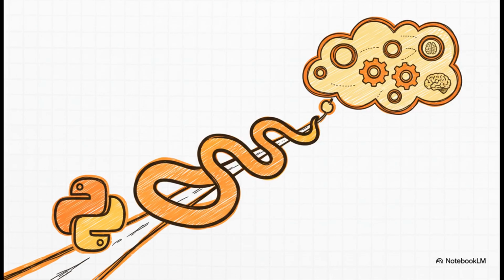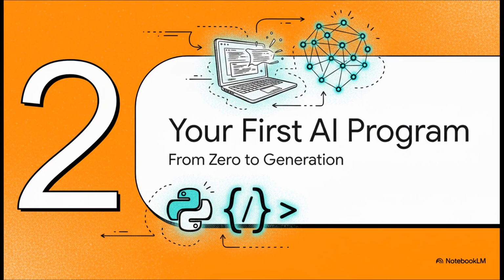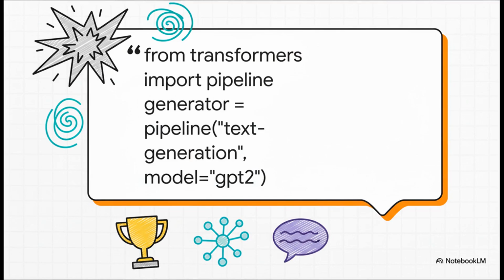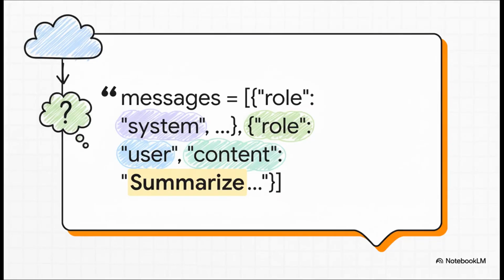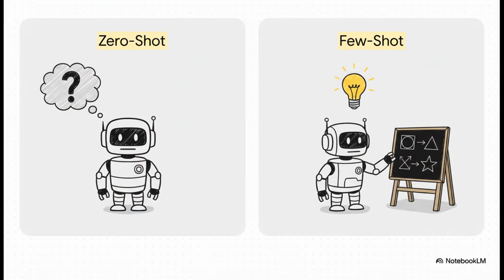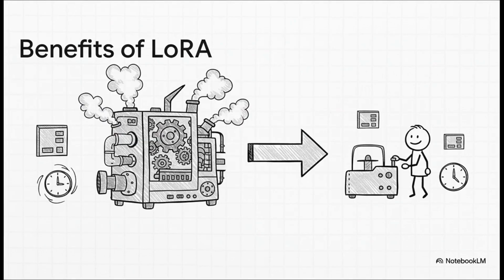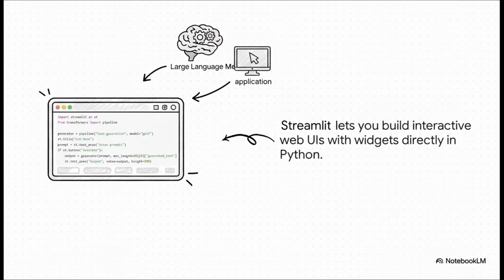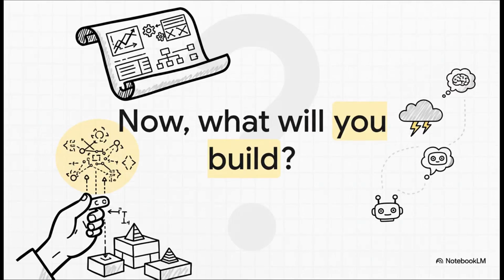LLMs in Python Explained: How to Build, Run & Deploy LLM Apps — LoRA, FastAPI, Exception Handling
This practical 7-minute guide shows how to get started with LLMs in Python and move from prototype to production. Learn why Python is the go-to language for LLMs, how to run your first program, when to use API vs local models, how to make models smarter with prompting and LoRA fine-tuning, and how to deploy an LLM app using FastAPI or Streamlit.

What you’ll learn:
• Why Python for LLMs and developer tooling
• Your first LLM program: from zero to generation
• API vs local model trade-offs (cost, latency, privacy)
• LoRA fine-tuning and few-shot prompt engineering for better results
• Deploying LLM apps with FastAPI and Streamlit; basic error handling and backoff

Recommended next steps:
• Try a local model to reduce latency and protect private data.
• Experiment with LoRA adapters for low-cost customization.
• Prototype deployment with FastAPI for a production-ready endpoint or Streamlit for demos.

Chapters
Intro — Why Python for LLMs
First AI program in Python
API vs Local models — decision checklist
Making models smarter: Prompting and LoRA
Deploy: FastAPI / Streamlit + error handling
Wrap-up and next steps

Top keywords covered: LLM Python, LoRA fine-tuning, Run LLM locally, FastAPI LLM, Streamlit LLM app, OpenAI API tutorial

Software and Testing Training: Online training in AI, Gen AI, ML, DL, Data Science, Python programming, VB scripting, Perl scripting, Big Data, SQL, HTML, XML, Selenium Python, Selenium with Java, SoapUI, LoadRunner and JMeter automated software testing tools, software testing training, Database testing, QA, domain knowledge and others